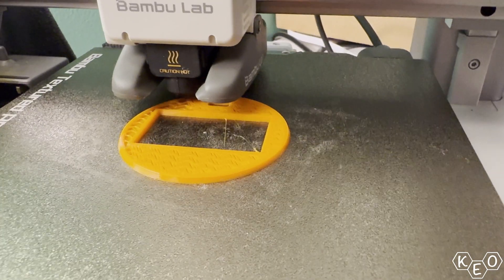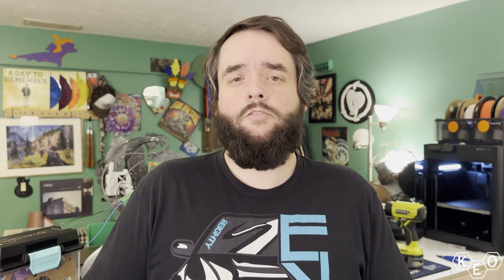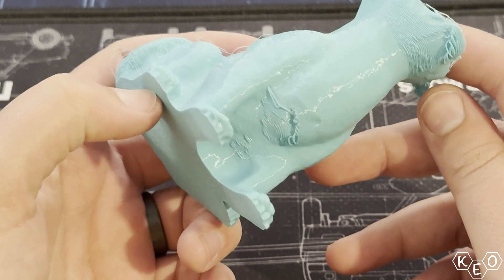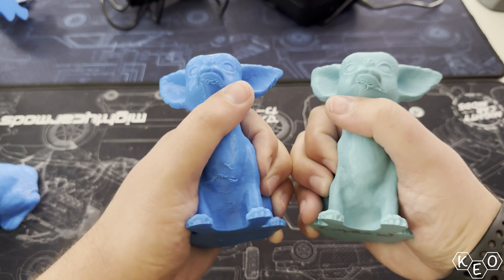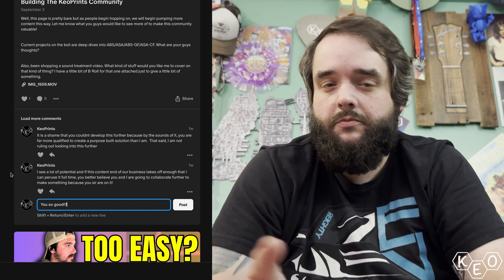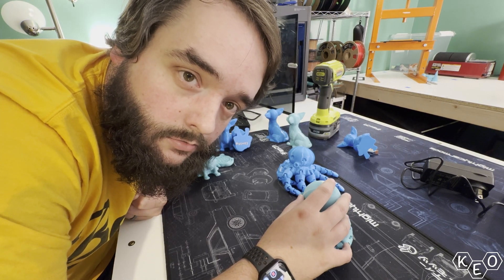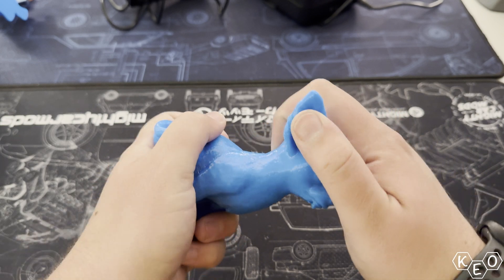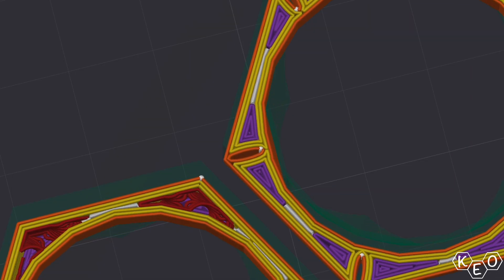3 Ways Anyone Can Maximize SQUISH On 3D Prints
This week (weak) we are looking at adding weakness instead of strength. How about that?

KeoPrints.etsy.com

0:00 Intro
0:48 Maximum Squish?
1:32 Material Choice Matters
2:47 90A Problems
6:05 Comparing TPUs
8:09 Infill vs Perimeters
9:28 Hacking The Infill Pattern
11:48 Modeling For Strength
15:05 The Final Question